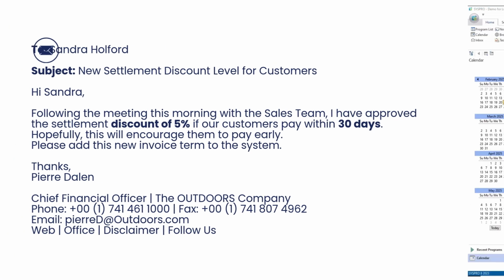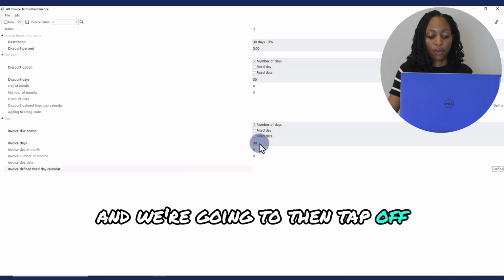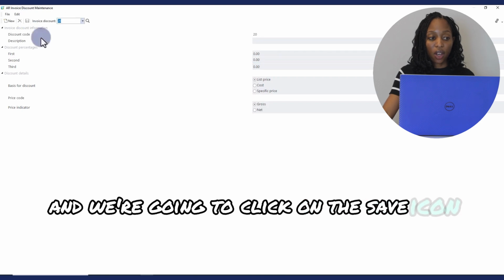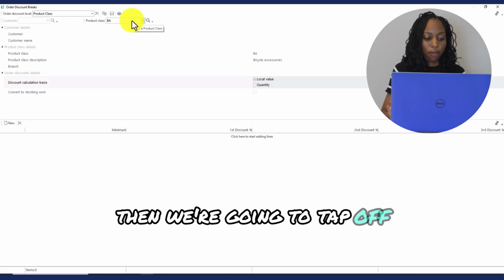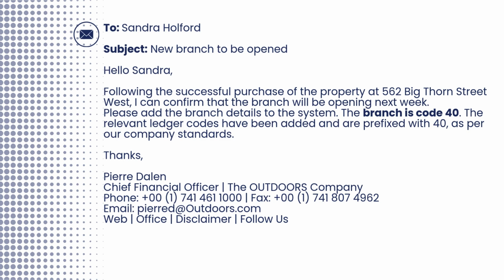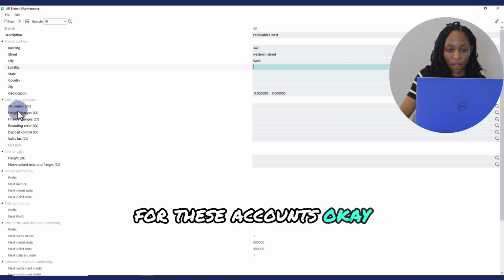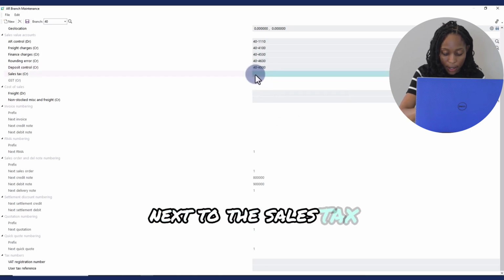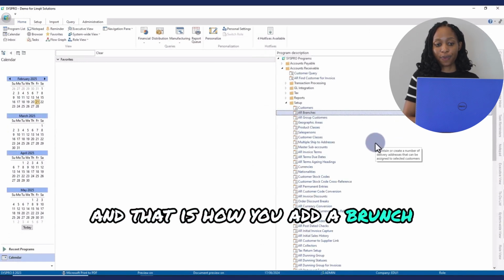Accounts Receivable: Invoice Terms, Discounts & Branches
This video provides a step-by-step guide on managing key financial settings within SYSPRO's Accounts Receivable module. It covers how to efficiently add an invoice term, ensuring clear payment conditions for customers. The video also demonstrates adding an invoice discount, helping businesses apply consistent discount structures. Additionally, it explains adding an order discount break by product class, allowing for automated pricing adjustments based on product categories. Finally, viewers will learn about adding a branch, which enables businesses to segment financial data for better reporting and management.

00:00 Introduction
00:11 Contents
00:41 Adding an Invoice Term
02:22 Adding an Invoice Discount
03:37 Adding an Order Discount Break by Product Class
05:26 Adding a Branch
09:14 Closing